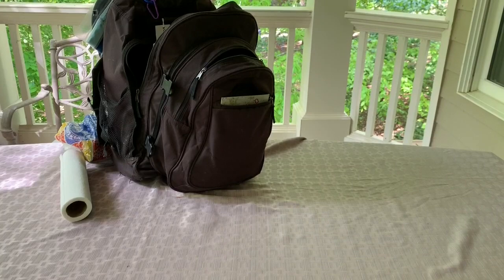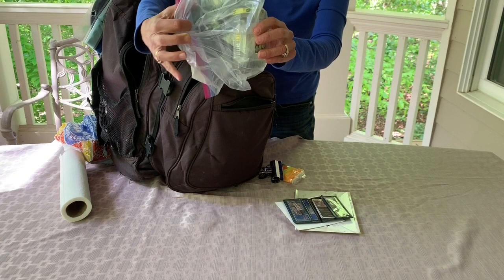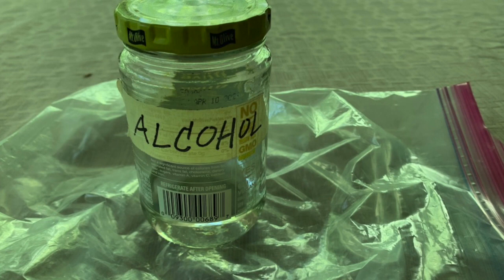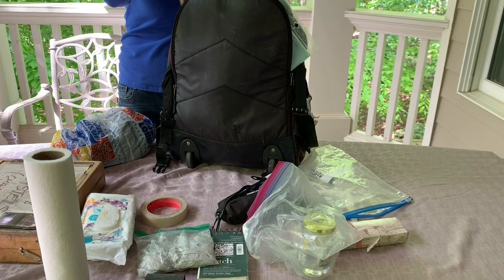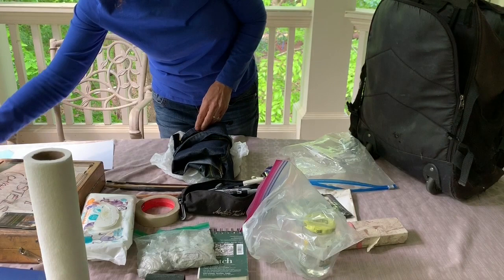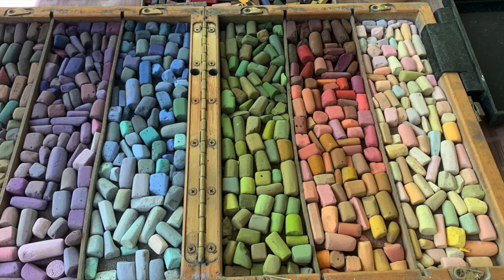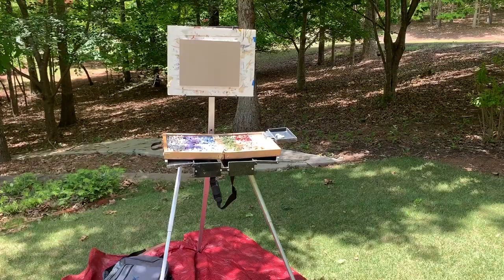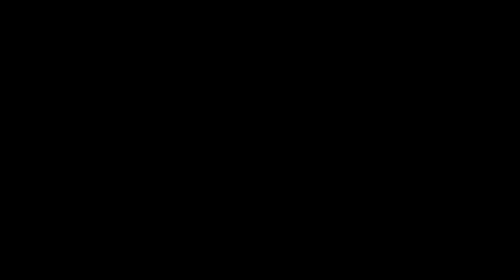Pastel Plein Air Setup